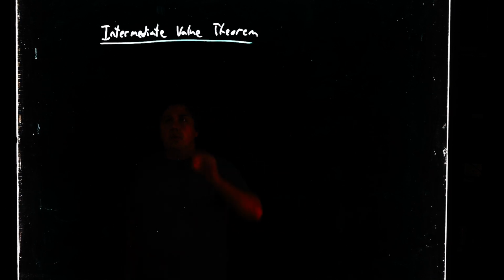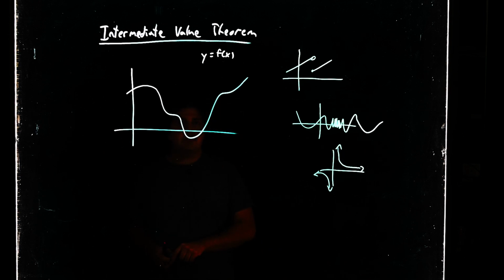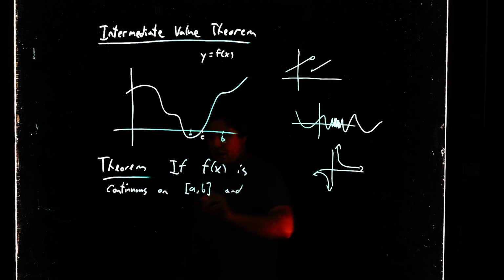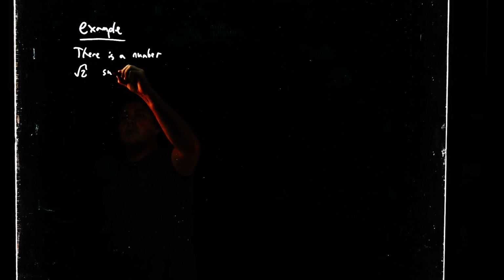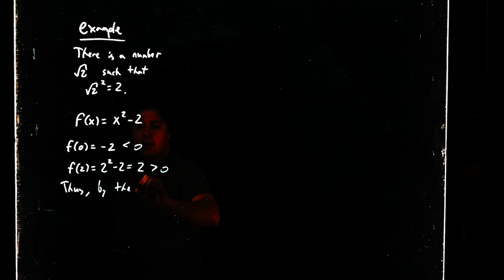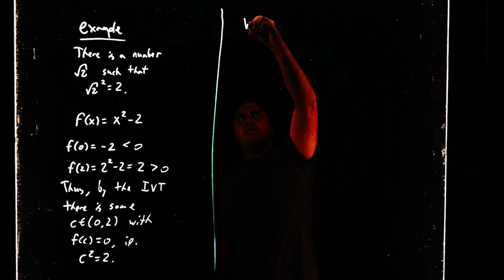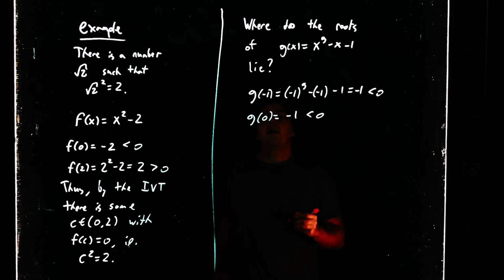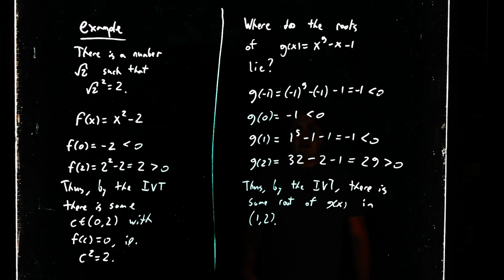Calculus: The Intermediate Value Theorem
Intro to Calculus Video 10: The Intermediate Value Theorem
In this video, we discuss the Intermediate Value Theorem which is a fact which governs the behavior of continuous functions. This is an important theoretical fact and is one of the most important properties of the real numbers themselves. On the other hand, this theorem can also be used as a tool to determine when and approximately where potentially very complicated functions have roots.

This video is part of the “Understanding Calculus” STEM Certificate.

Watch all 10 videos and take the quiz to earn your certificate and show that you have mastered this content.